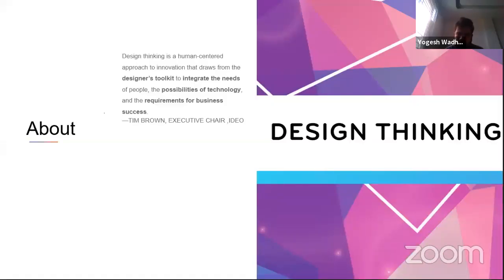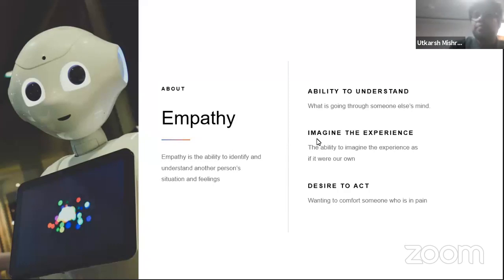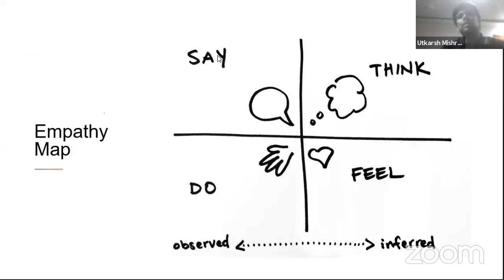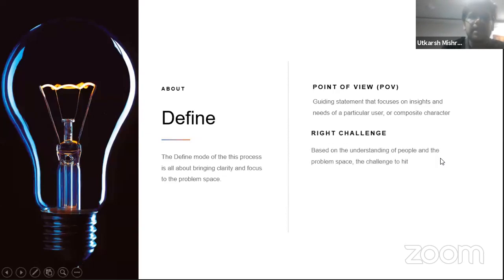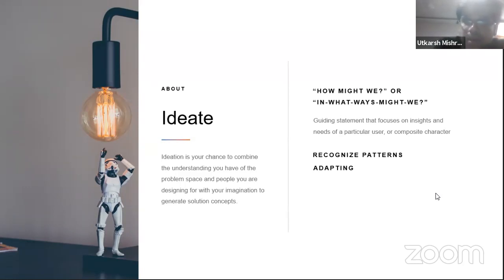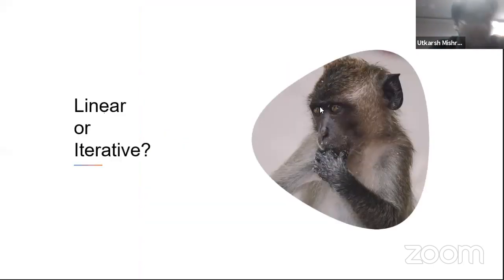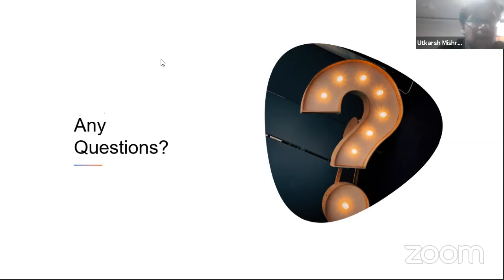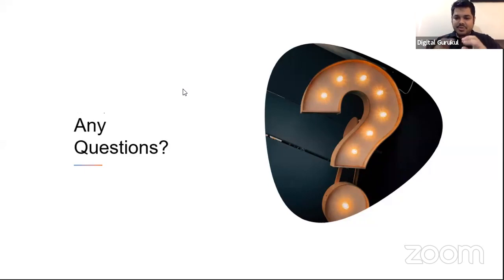Digital transformation through design thinking in 2020 by Utkarsh Mishra (Design thinker, Cognizant)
Watch our 8th speaker- Utkarsh Mishra (Design thinker & Digital strategist from leading MNC based in USA) for “Digital Masterclass series” - Initiative by Digital Gurukul.

Topic - “Digital transformation through design thinking in 2020 ”

Utkasrh - who is currently working with Cognizant Digital Interactive as digital strategist handling experiential marketing and transformation.

I had completed my masters in Business Design, I've learnt the pedagogy of design thinking and aligning it with the horizon of different industry verticals.

In the past, I have been associated with Google under the outreach program for 12 months.
In Amazon, I was handling the third party delivery partners across the country. I also worked as a Business Consultant for 13 months.
In my summer internship, I worked with Siemens as a communication strategy intern.
I've also been part of several industrial, government and academic projects in which I had learned the effectiveness of design thinking as the approach.